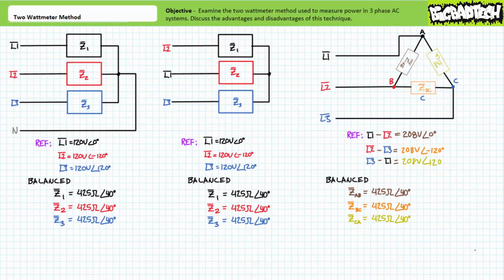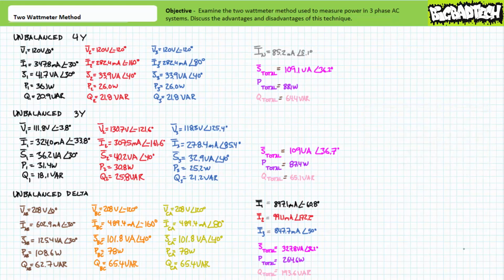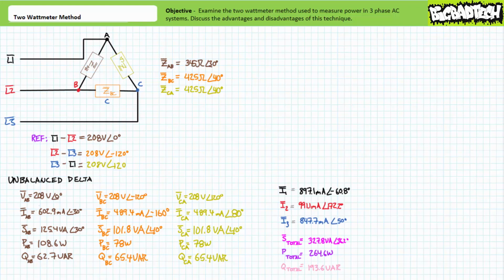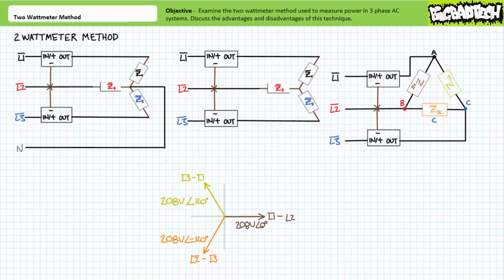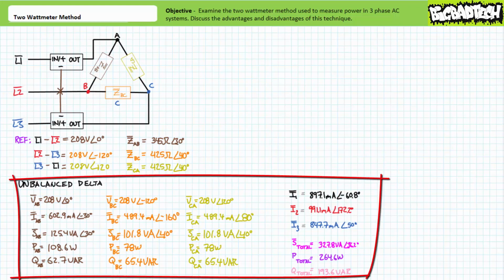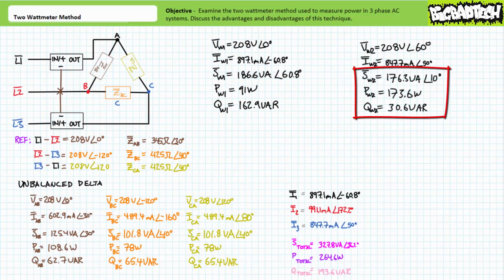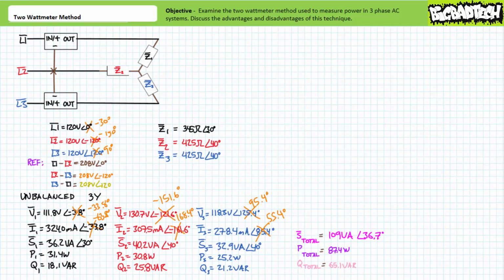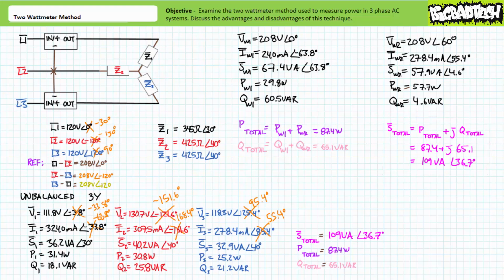2 Wattmeter Method (Part 1 of 2)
In this lesson we'll examine the two wattmeter method used to measure power in balanced and unbalanced 3 phase AC systems. (Part 1 of 2)